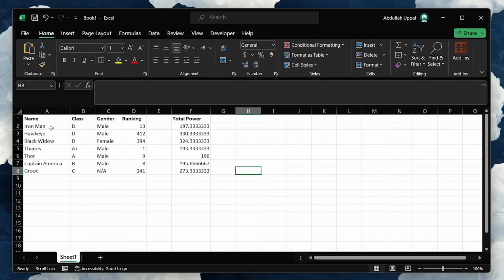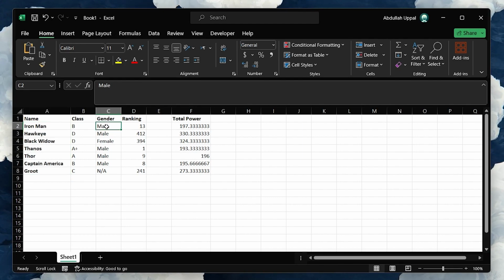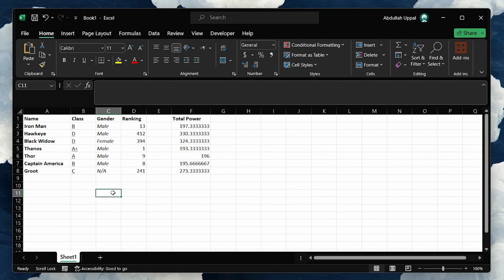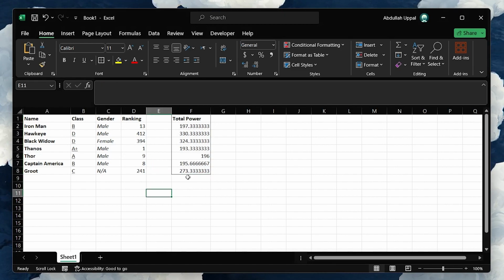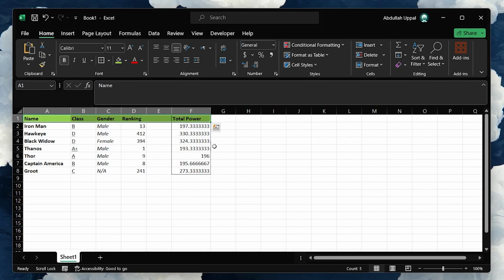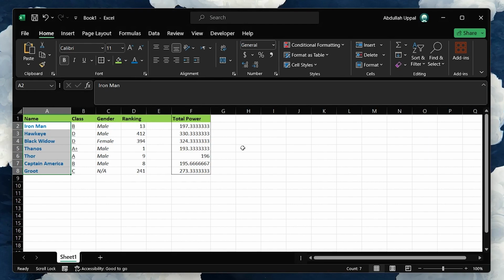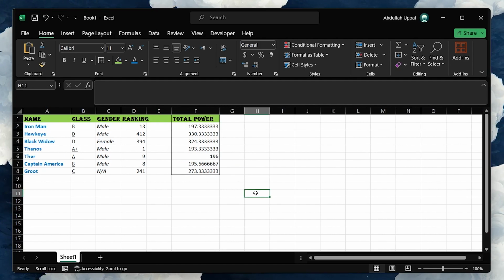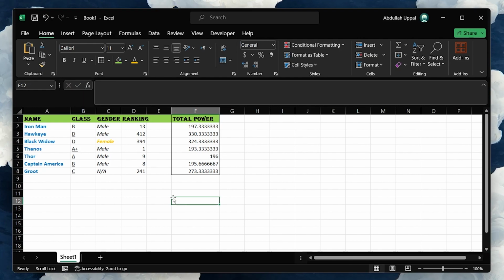How To Format Text in Cells in Microsoft Excel - MS Excel Tutorial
A short tutorial on formatting text in cells in Microsoft Excel.